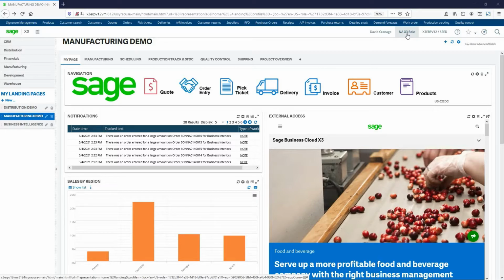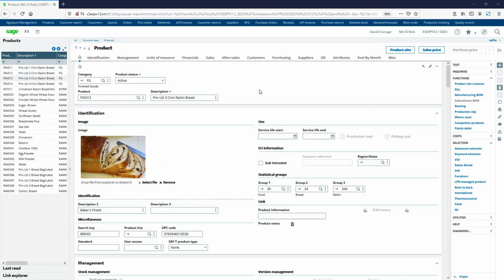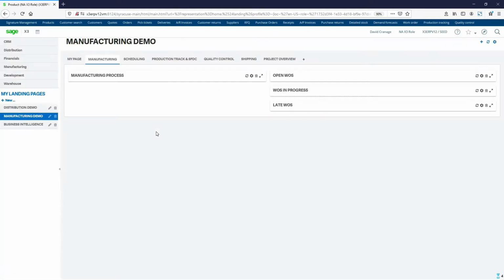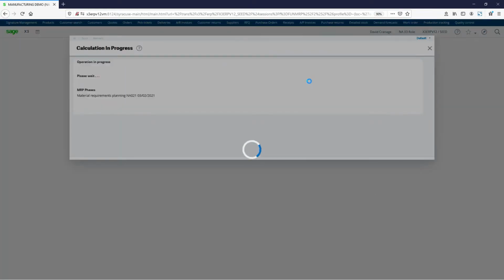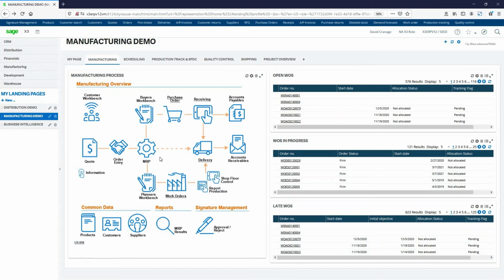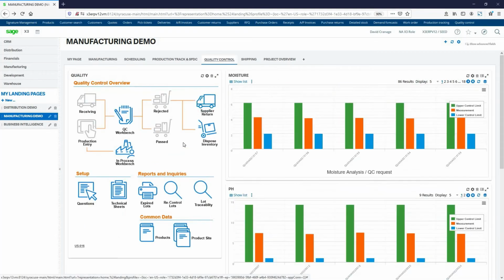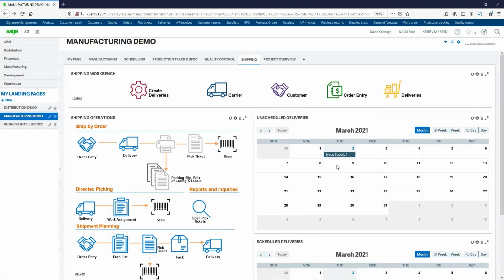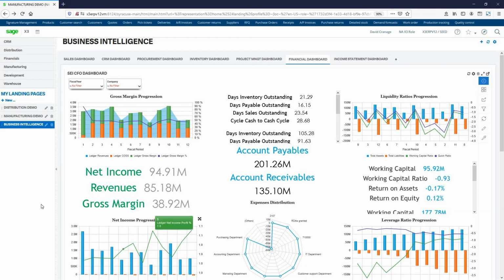Video #1 Sage X3 Vertical Market Demo Series Food & Beverage